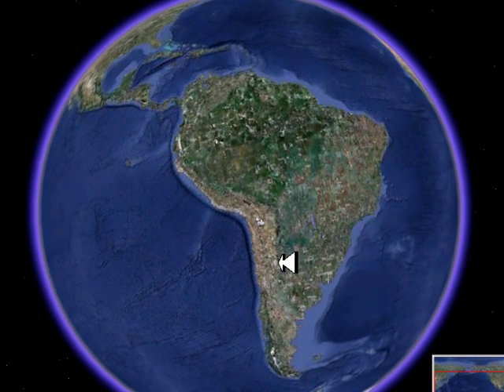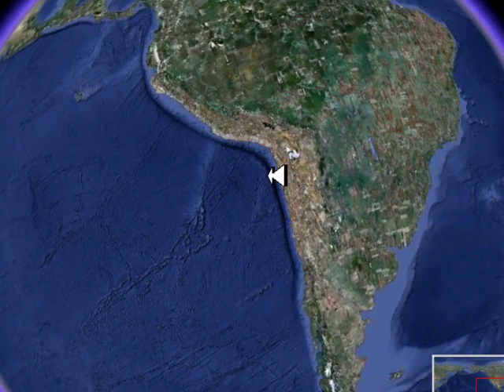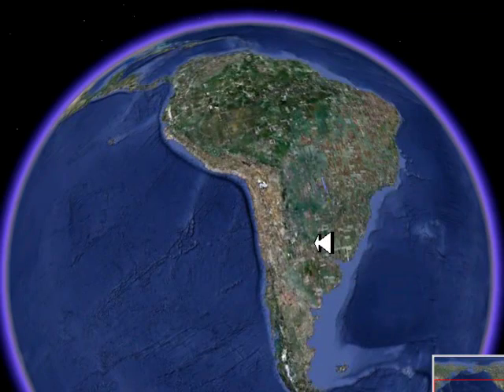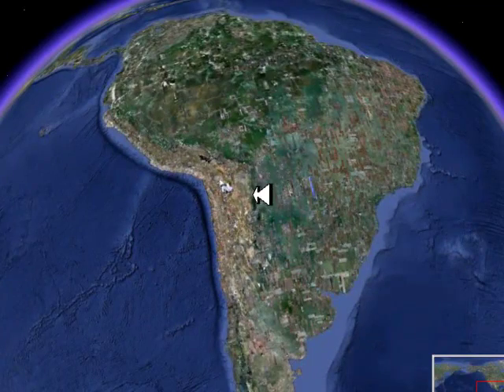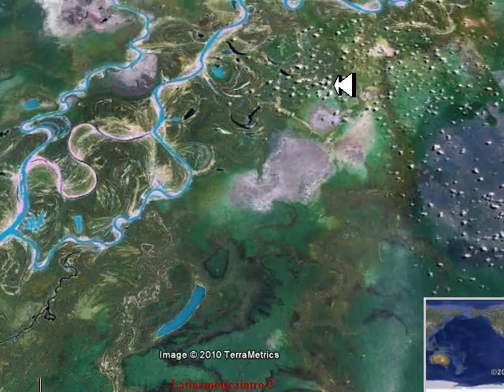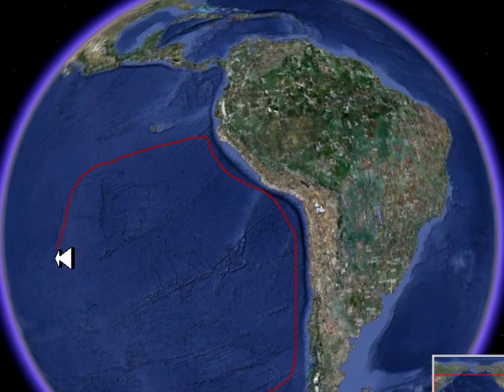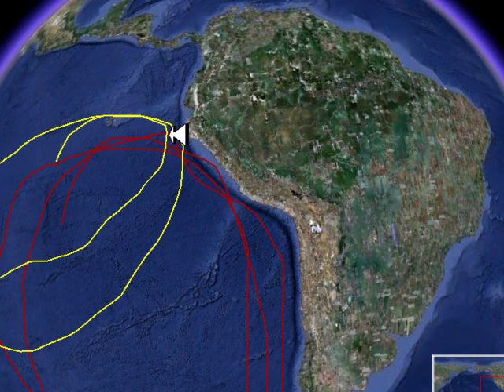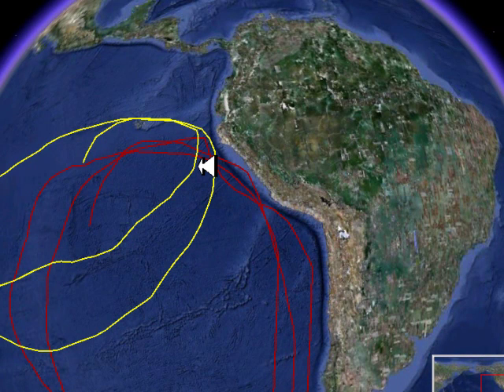GE SA Geo intro